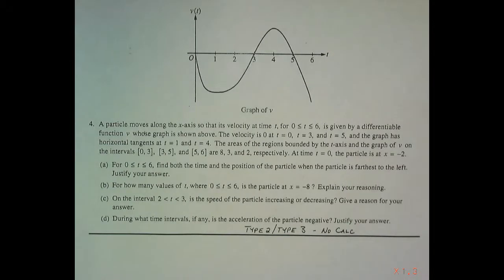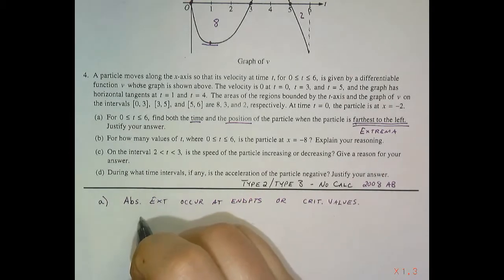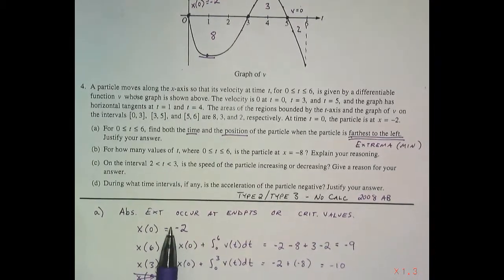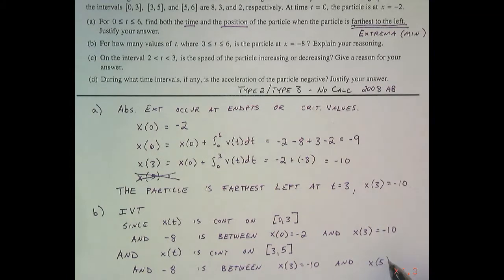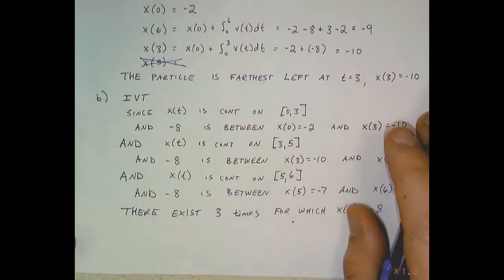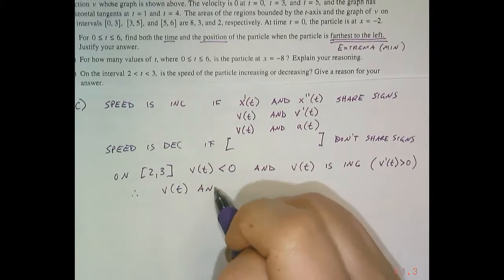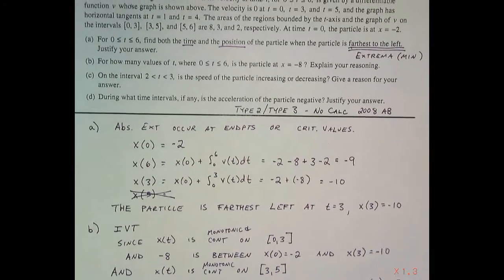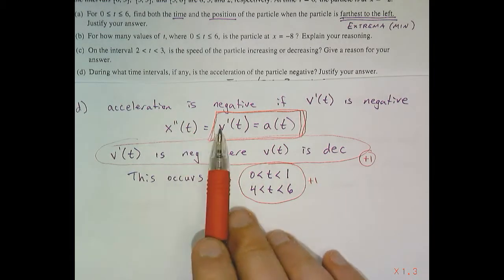2008.AB4.BC4 (Type 2 & Type 3 - Particle Motion & Interpreting Graphs)